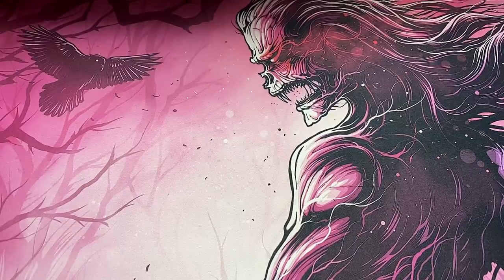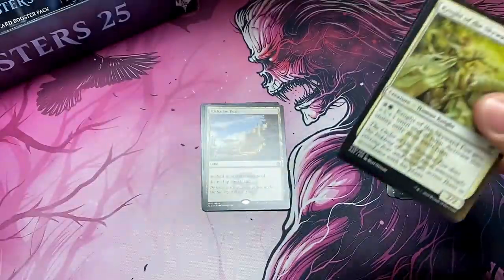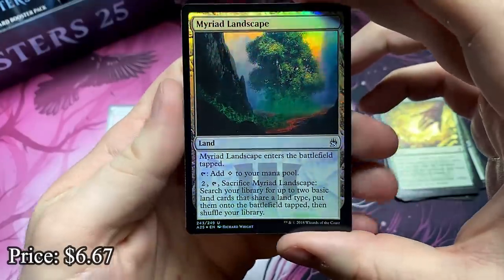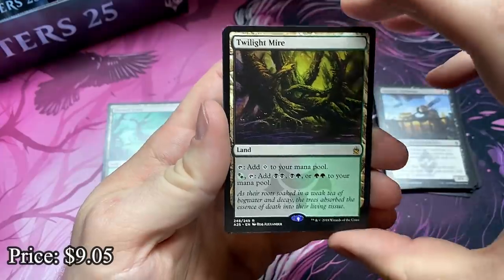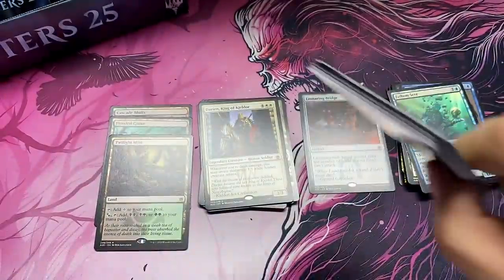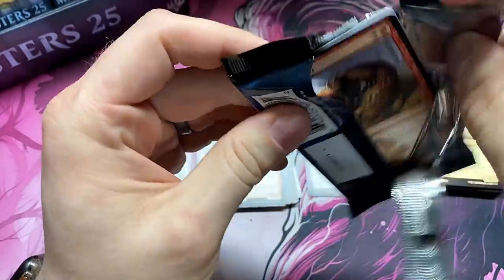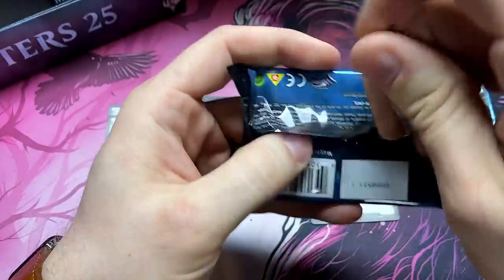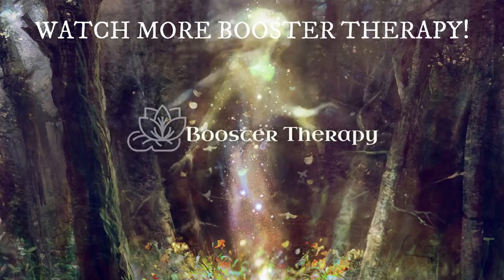Masters 25 Booster Box Opening! | I LOVE THIS SET!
Cracking into a box of Masters 25 for a Generous Patron!